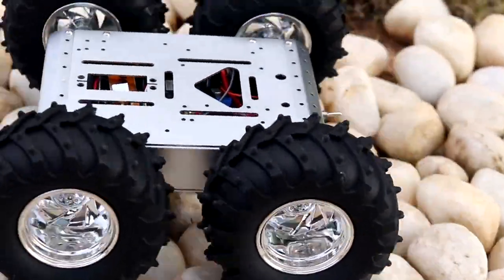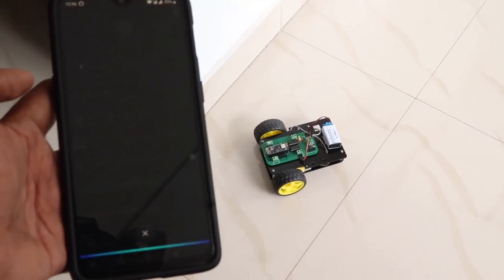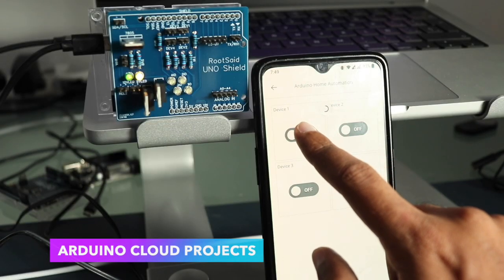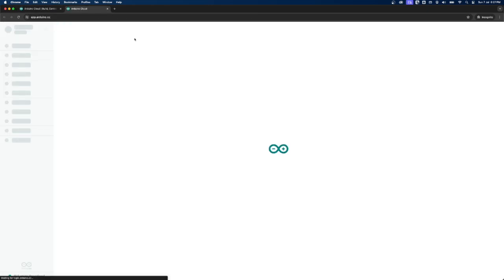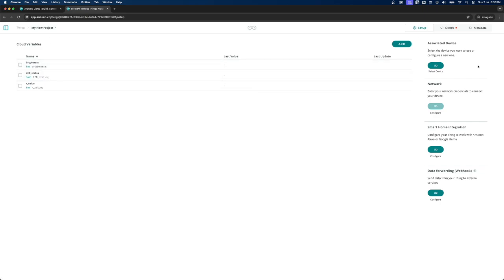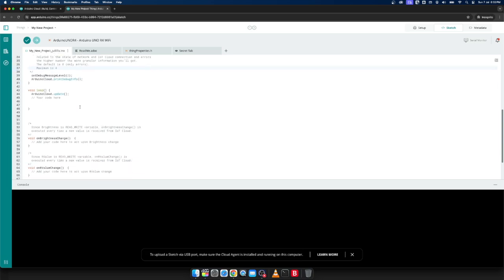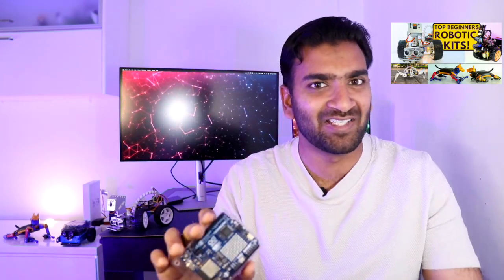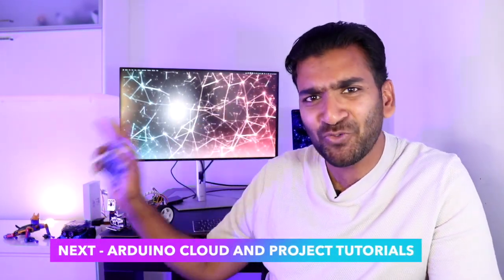Ultimate Arduino IoT Projects Beginners Tutorial | How to getting started with Arduino Cloud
Lets get started with Arduino IoT projects using the Arduino Cloud! In this Arduino IoT Tutorial series, we’ll walk you through the essentials of Arduino Cloud, a powerful and user-friendly platform that simplifies the process of building and managing Internet of Things (IoT) projects.

This tutorial series will provide you with the foundational knowledge you need to connect your Arduino devices to the cloud, control them remotely, and gather real-time data.

Contents -
00:00 Intro to Arduino Cloud
00:50 What is Arduino Cloud?
01:36 Arduino Cloud projects
02:13 Accessing Arduino Cloud
02:29 Creating Arduino Cloud project
03:02 Setting up Arduino Cloud project
03:34 Arduino Cloud programming
04:15 Arduino code uploading

We start by introducing the basic concepts of IoT and the unique features of the Arduino Cloud. You'll learn how to set up your Arduino Cloud account, link your devices or Arduino boards, and configure dashboards to monitor your projects. We'll cover the step-by-step process of installing the necessary software, connecting your Arduino board to the cloud, and creating simple yet effective IoT applications.

Discover how to leverage the power of the Arduino Cloud to create smart home devices, environmental monitoring systems, and much more.